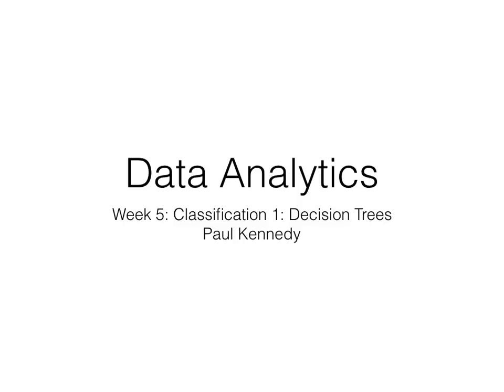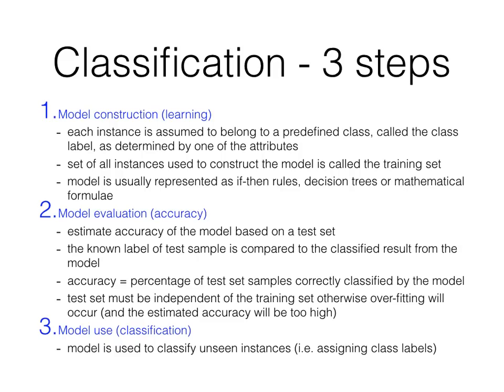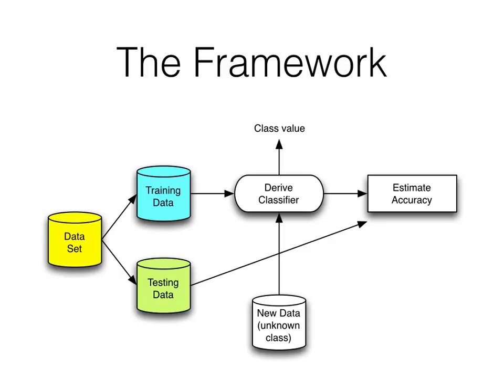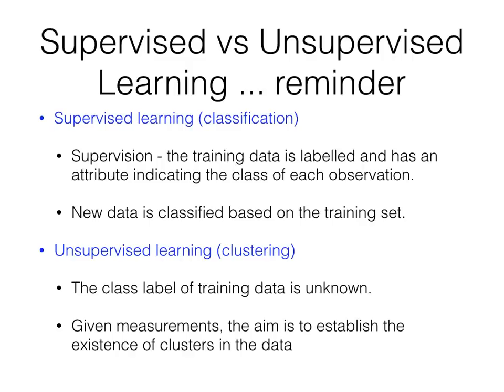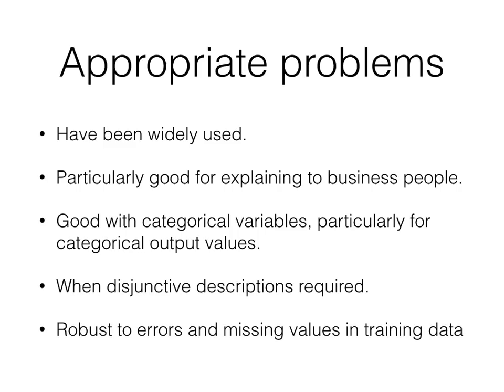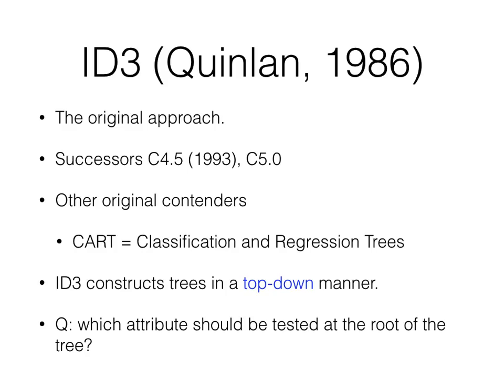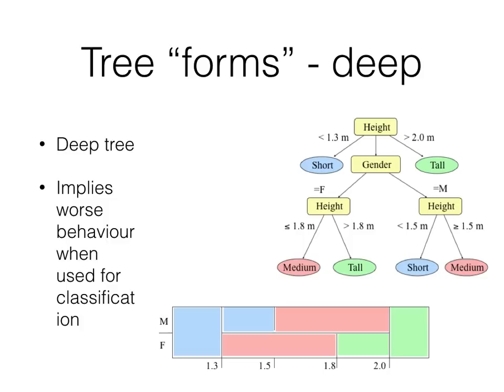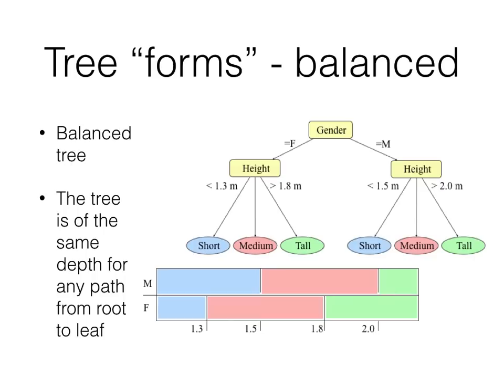Data Analytics: Week 5 : Decision Trees